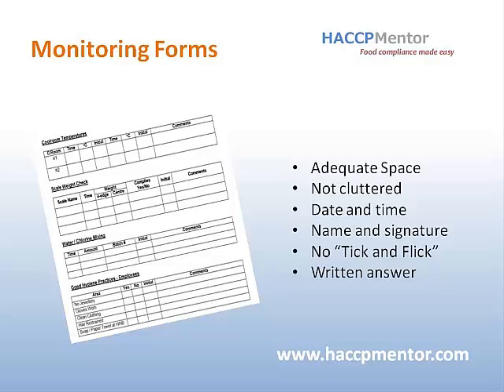How to trace your product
Product traceability plays an important part in your food safety program and you are required to have systems in place to be able to undertake this activity.

Sign-up and get regular updates especially for food industry compliance.